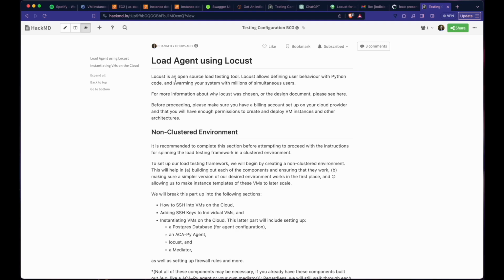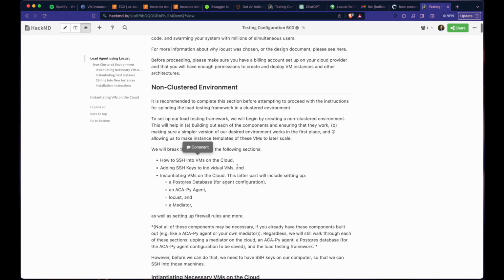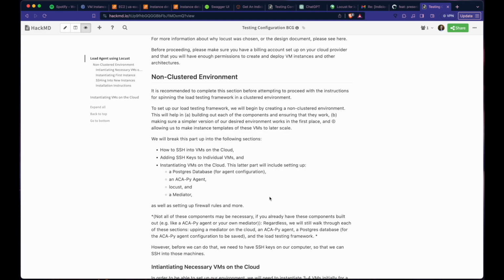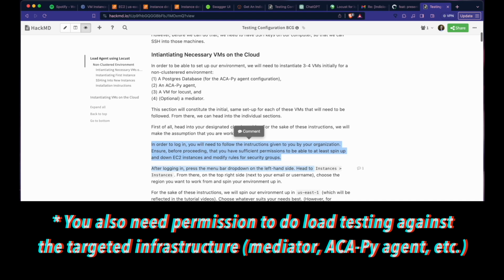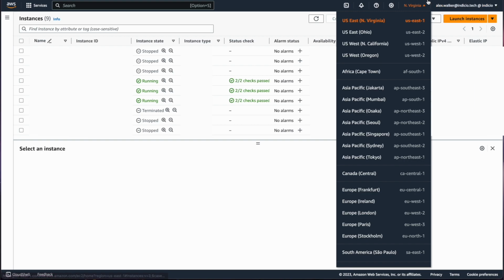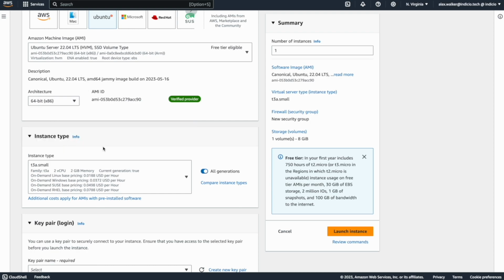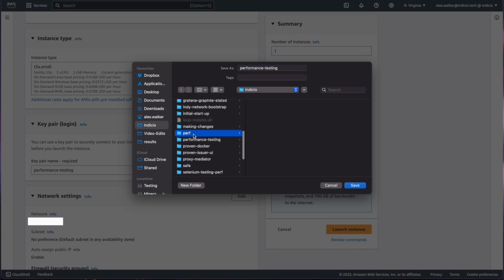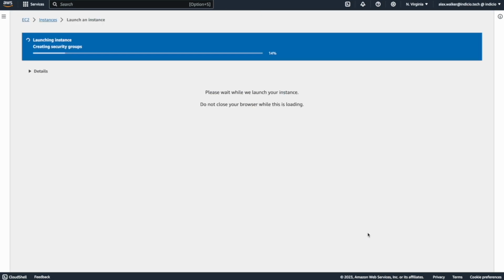1 Non Clustered Instantiating VMs